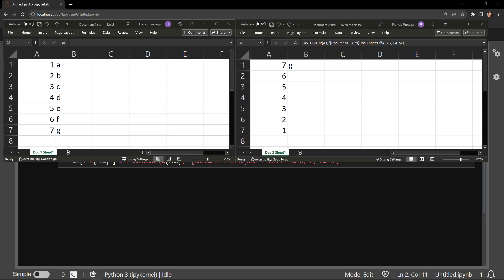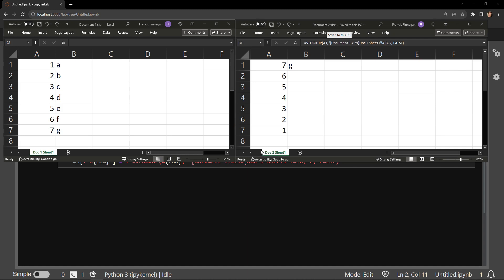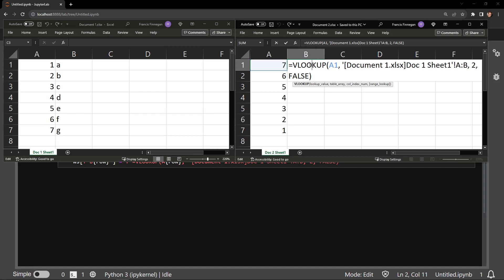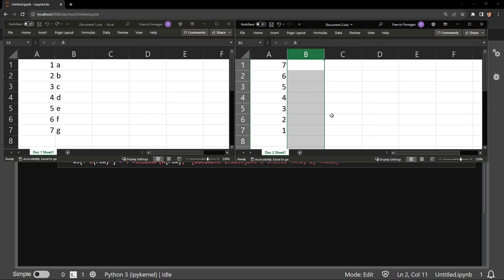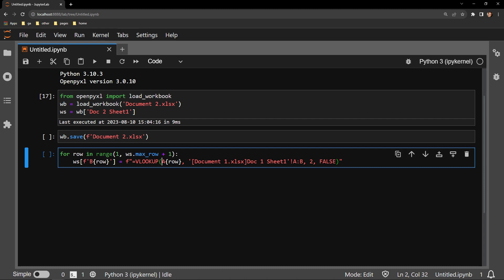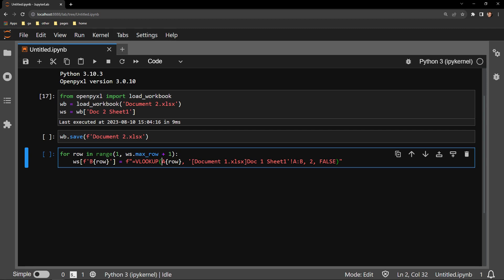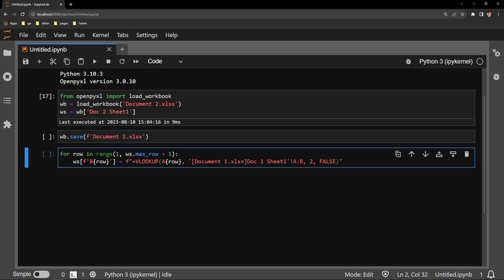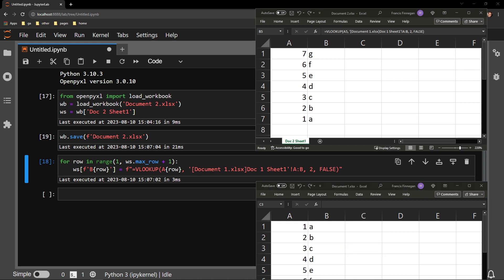VLOOKUP across Multiple Excel Workbooks 🐍 Python and OpenPyXL | Data Automation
This video reviews how to apply the VLOOKUP function across multiple workbooks using the Python library Openpyxl. I use Anaconda's Jupyter Lab interface.

00:00 :: Intro and workbook review
01:16 :: VLOOKUP Multi Workbook Syntax
02:16 :: Loading in the Document 2 workbook
03:26 :: VLOOKUP across Workbooks